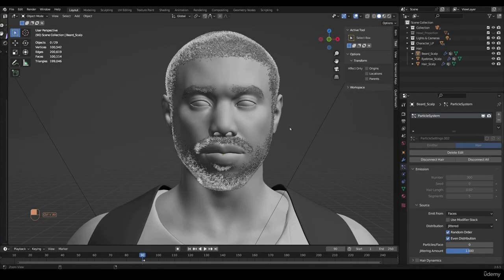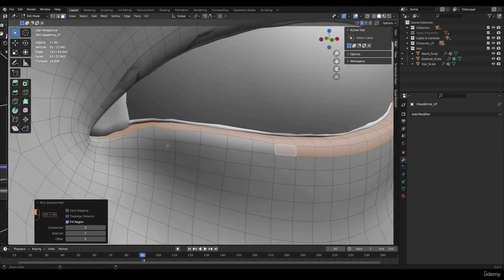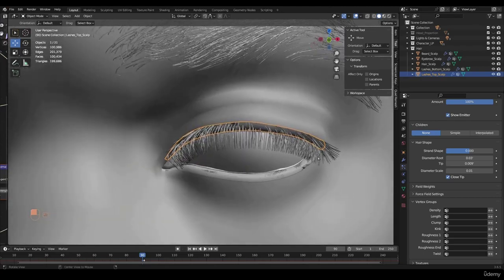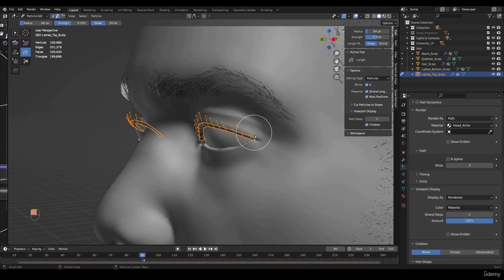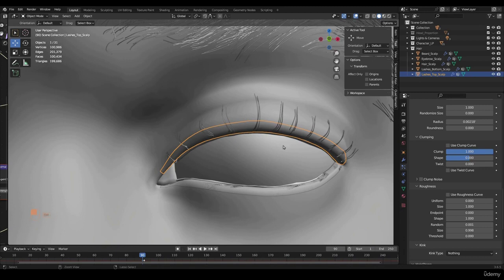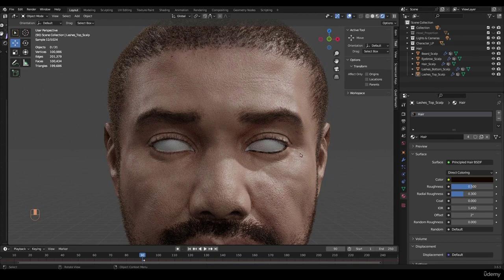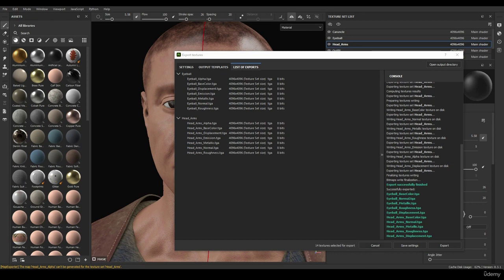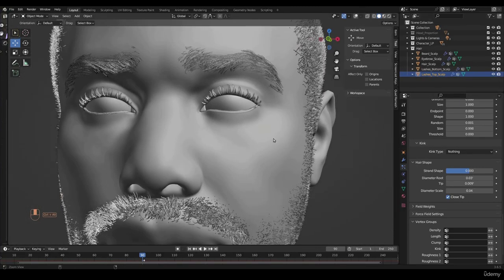6 Eyelashes 1